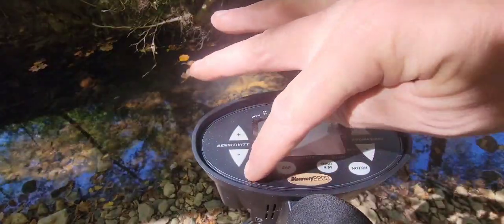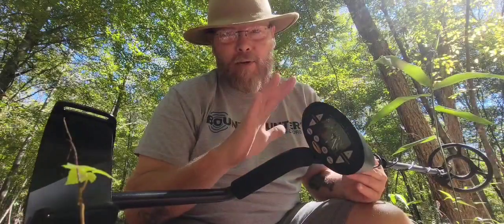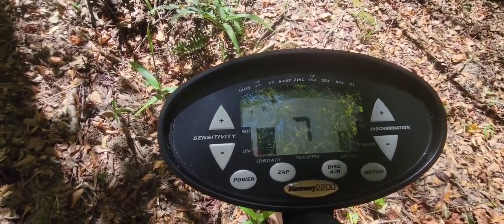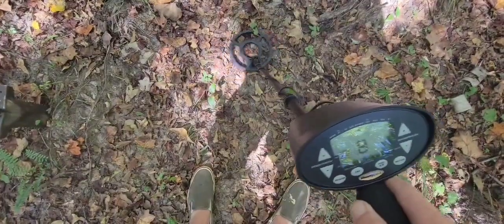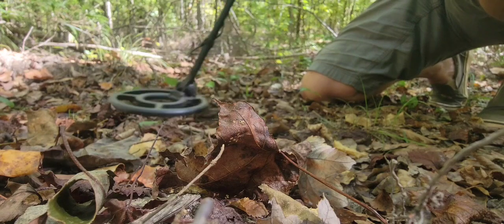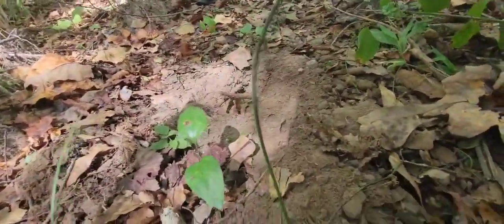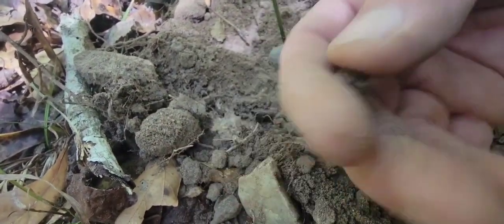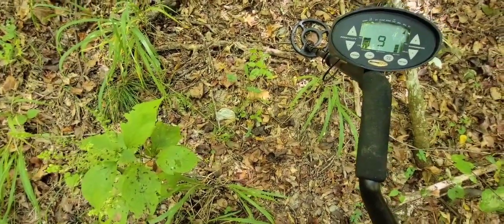First day out tips and time savers with Discovery 2200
Bounty Hunter Discovery 2200 first day out tips